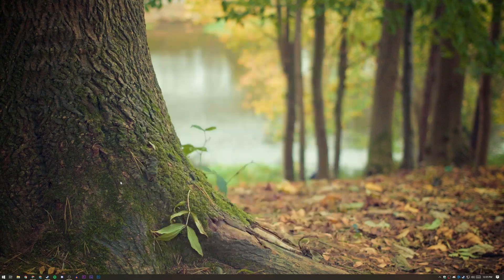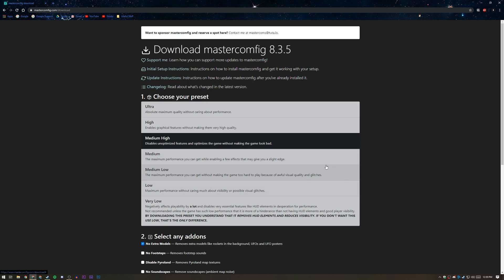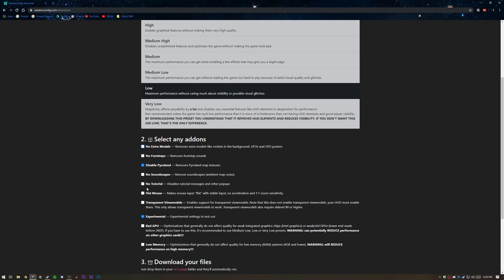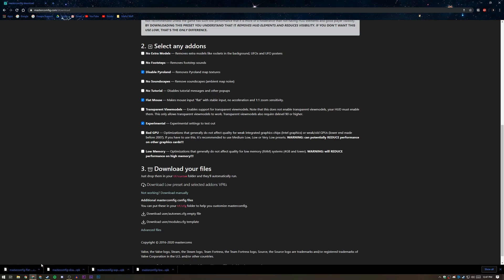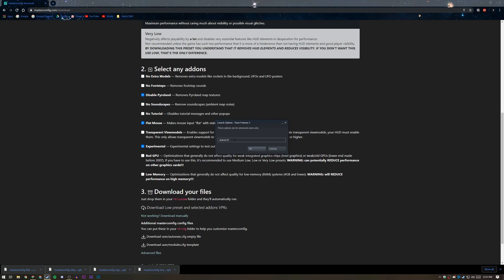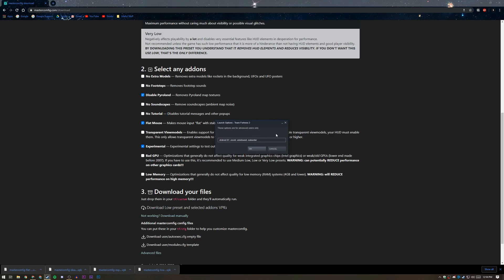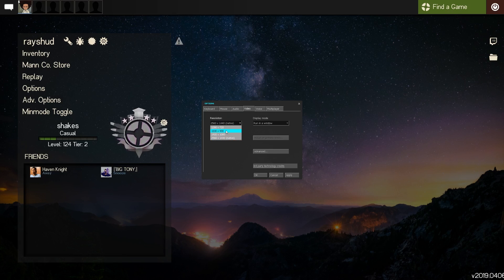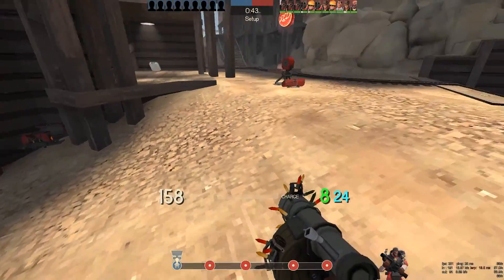TF2: How to Increase FPS 2020!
Hey guys it's Shakes and today I decided to update an outdated video that I made nearly 2 years ago that showed you guys how to increase your FPS in Team Fortress 2! The method that I showed before no longer works so if you're looking for a way to make your TF2 look less like a slideshow and more like a mess of hats and pubstompers then you've came to the right place. If this video helped you or you found it enjoyable, a like would help me out in ways you cannot even fathom with your mortal brain and a subscription will make me devote my soul to your entertainment. Choose wisely. And also if you have any video suggestions or have anything to say just drop it in the comments and  I will be sure to read and reply to all of them!

Just sayin'.

¯\_(ツ)_/¯